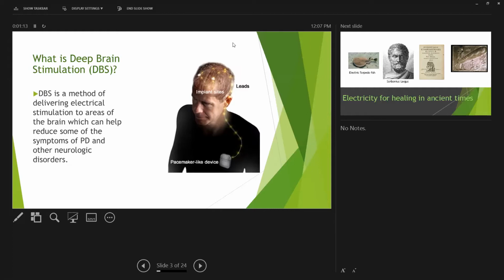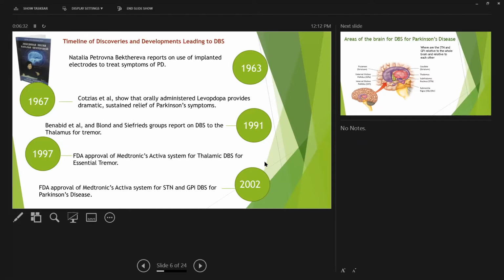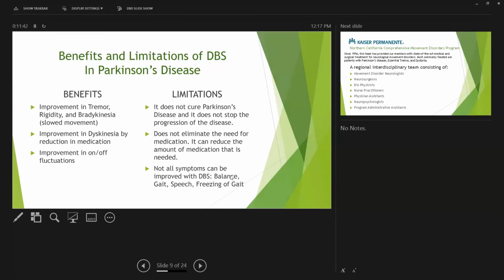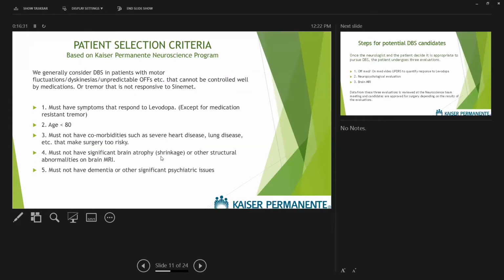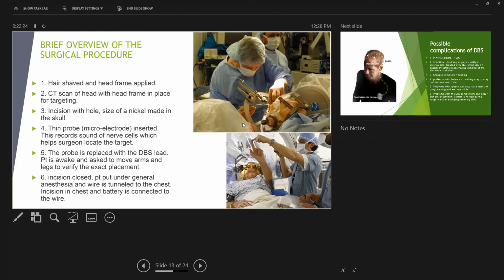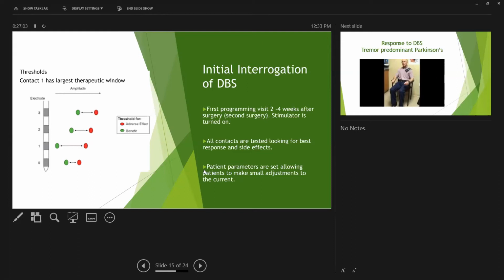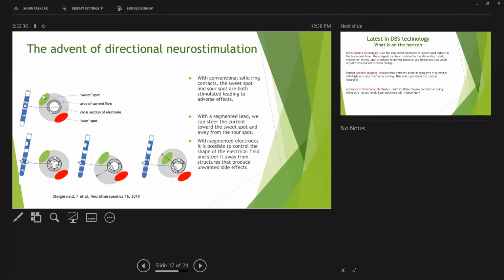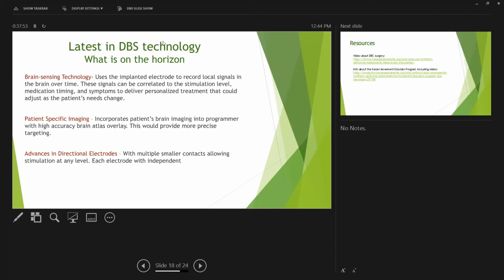DBS: Overview of Deep Brain Stimulation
Mary Cochran Abraham is a Nurse Practitioner and Memory Specialist at Kaiser. She will explore the history of neuro-stimulation in treating tremor in Parkinson's. She will explain the patient selection criteria, what the surgery entails, expected benefits and possible side effects. There will be ample time for questions and answers.

Info about the Kaiser Movement Disorder Program including videos

Lunch and Learn seminar presented April 21, 2021
Visit Parkinson Network of Mt.